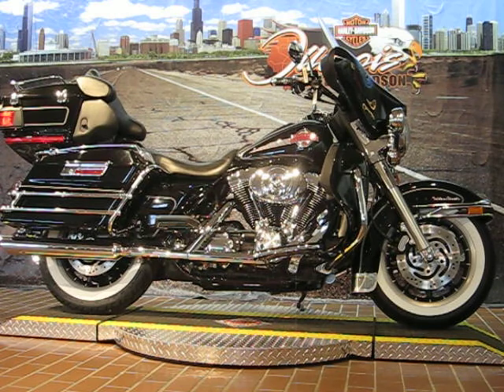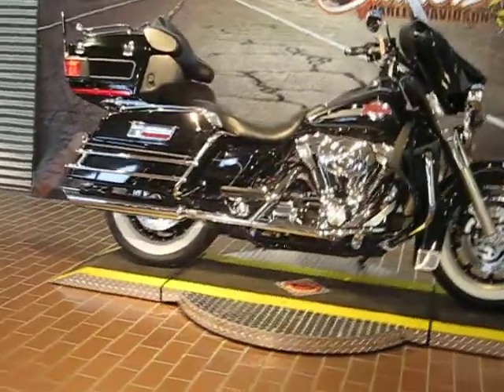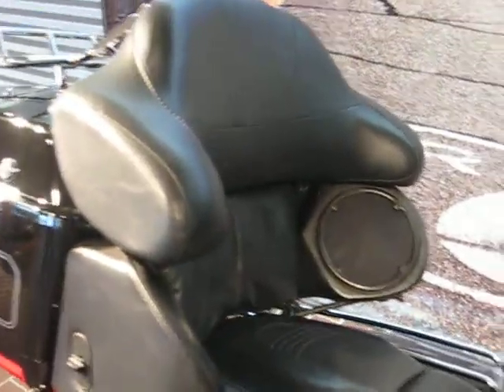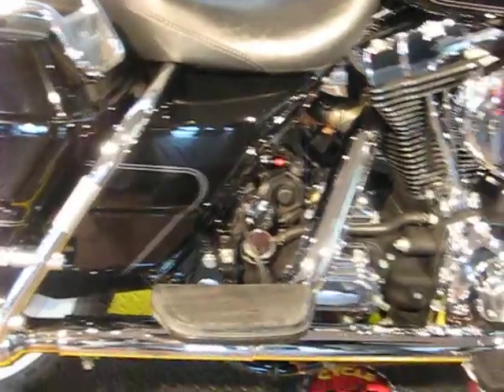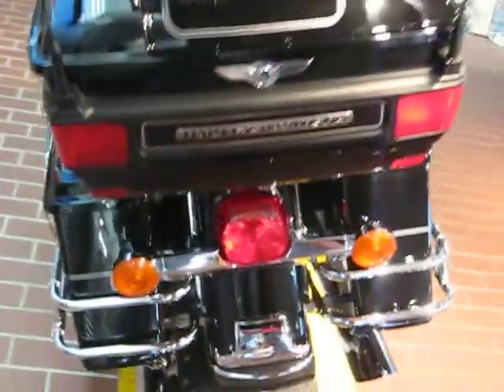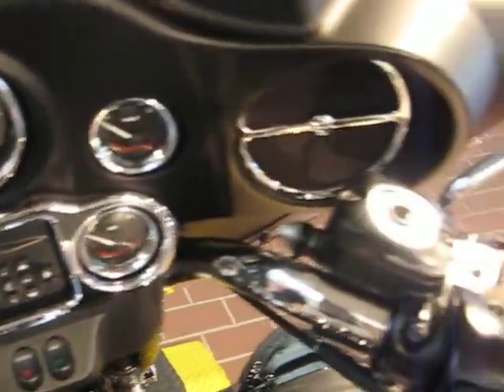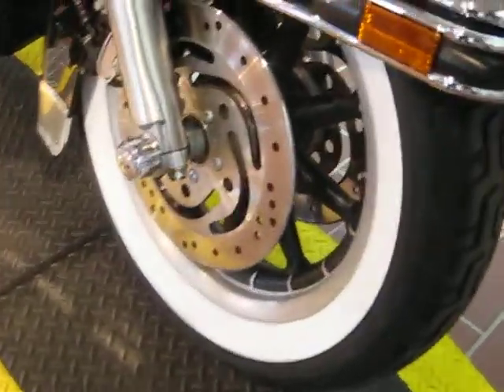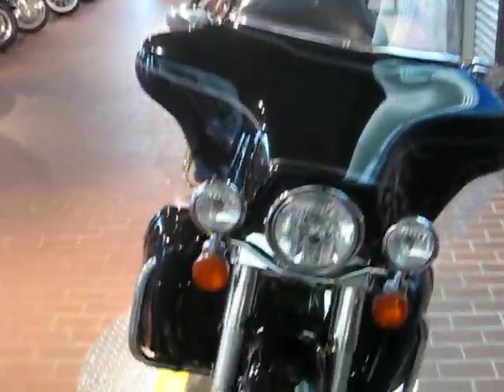2006 Harley-Davidson Ultra Classic Electra Glide FLHTCUI Vivid Black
Pre-owned Harley-Davidson motorcycle. Vivid Black Ultra Classic Electra Glide FLHTCUI, cycle number 61494 at Illinois Harley.